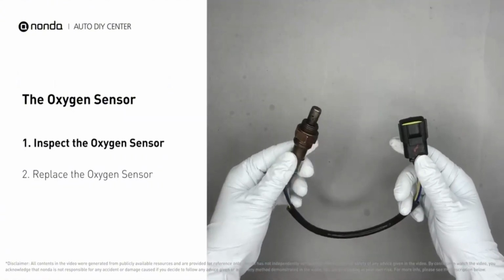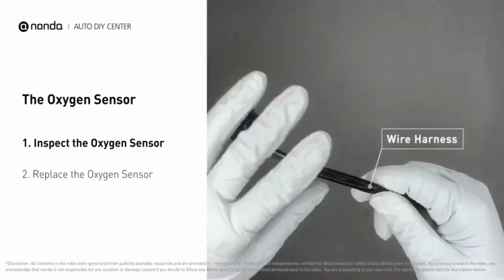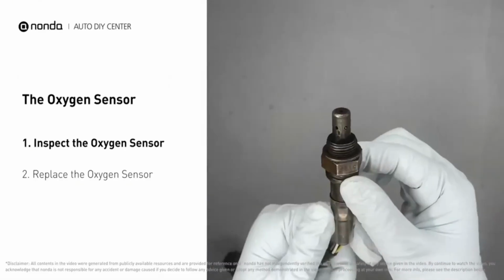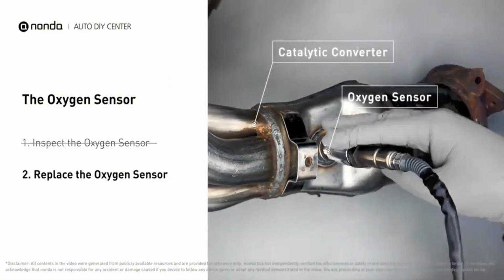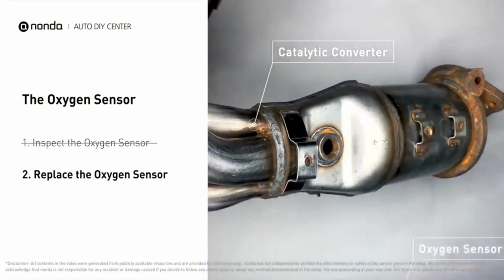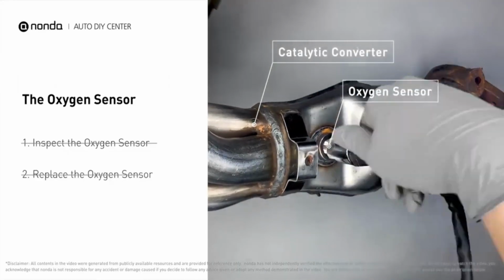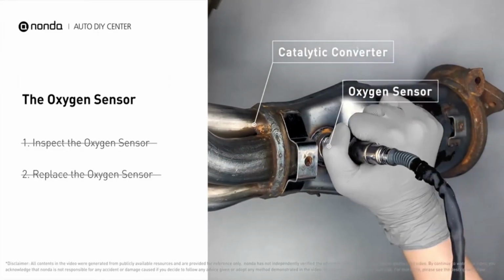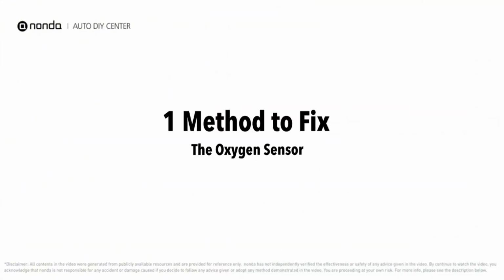1 Solution to Fix P0062 & P0063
Claim your FREE engine code eraser

This video shows you How to Fix Engine Codes P0062 & P0063 in the easiest, quickest, and cheapest way. 1 practical solution to fix the P0062 & P0063 error code. 1 simple DIY solution to repair P0062 & P0063.

Engine Code P0062 & P0063: HO2S Heater Control Circuit (Bank 2 Sensor 3). This code may be triggered, when your vehicle’s control module, detects a fault in the heater circuit in oxygen sensor Bank 2 Sensor 3. Cylinder No.2. Catalytic Converter. Inspect Electrical Connections, Wire Harness, And Metal Tabs. How to replace an oxygen sensor. How to replace the O2 sensor. Tips and tricks for replacing the oxygen sensor in your car and fixing code P0062 & P0063.

Fix Engine Code P0062 & P0063 Easy DIY Method A | The Oxygen Sensor